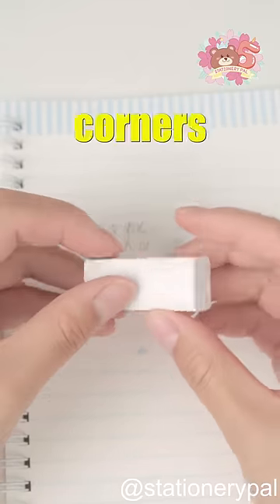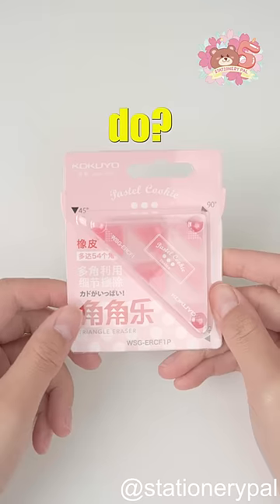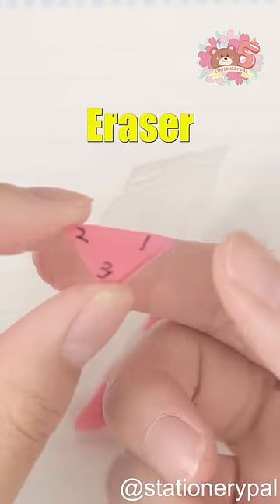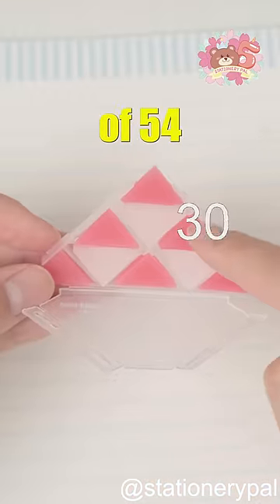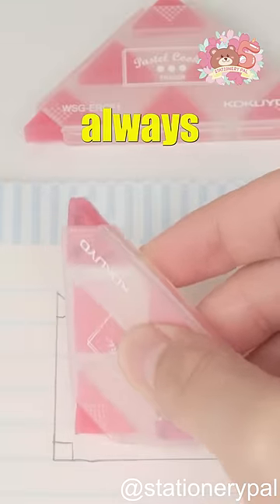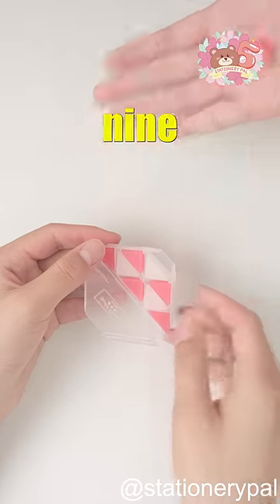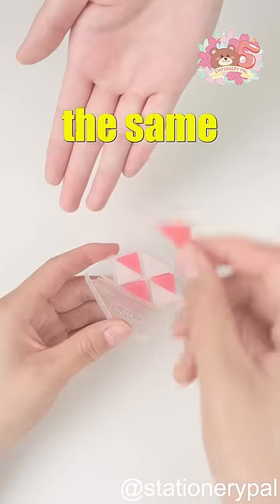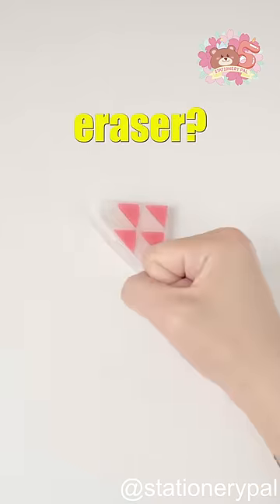How will you get revenge on the person who lost your eraser?